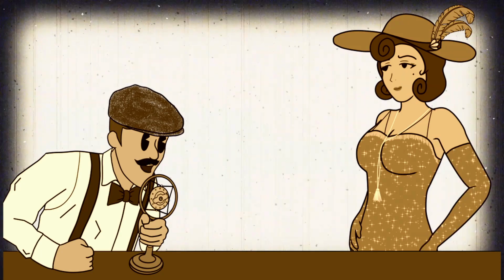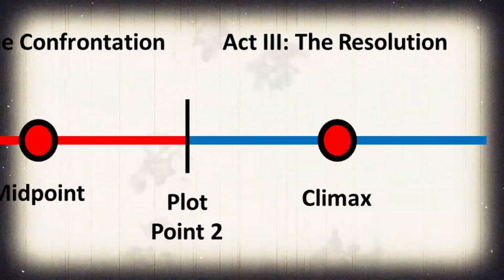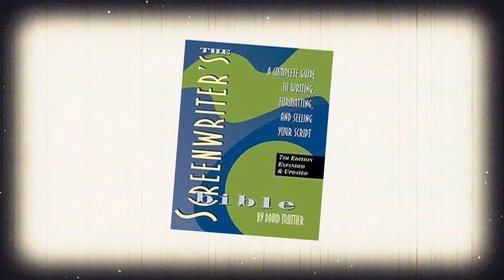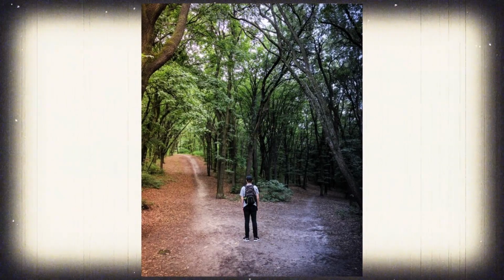Three Act Structure - Writing Tips Quick!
How do you write an award-winning plot for your story, novel, book, screenplay or any other narrative? That's where the three act structure comes into play to help you forge everything from the Inciting Incident to the epic climax!

Thanks for all the support lately! I really appreciate it!